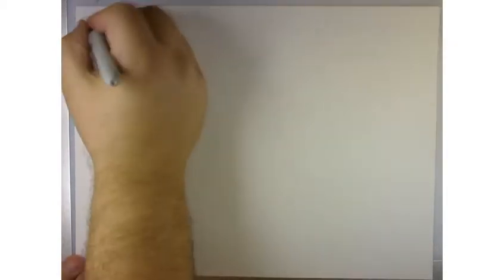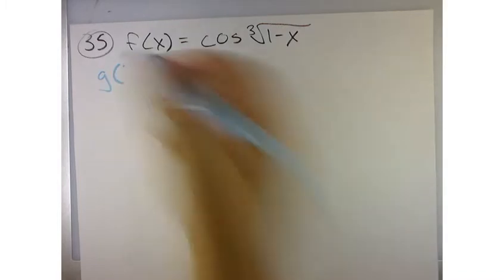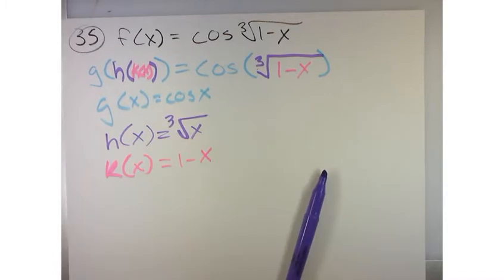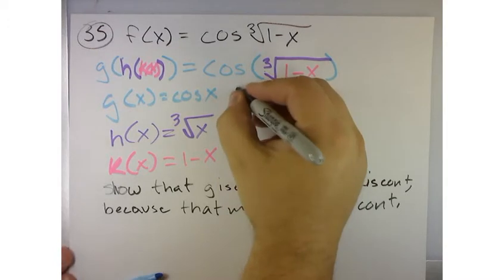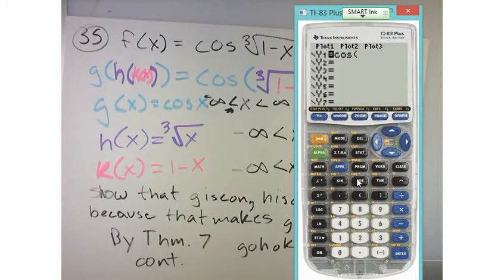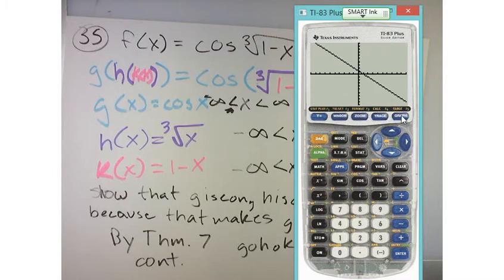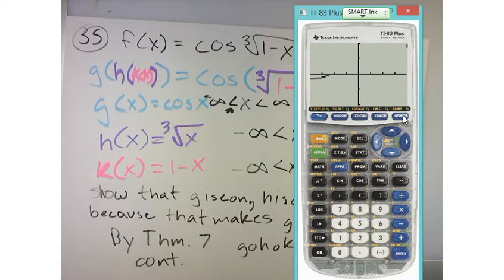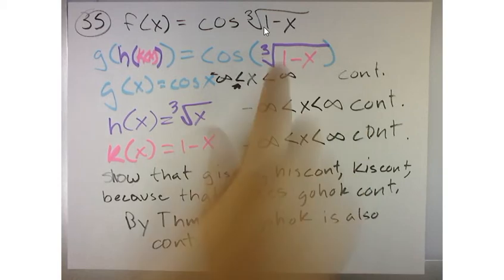AP Calculus 2.3 Continuity at a Point HW #35